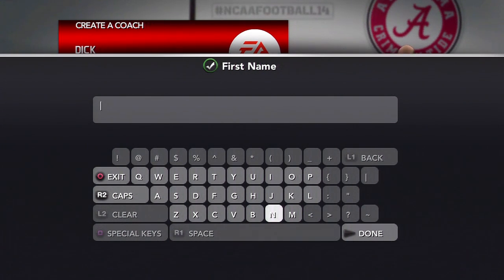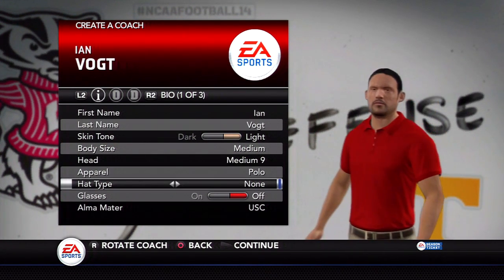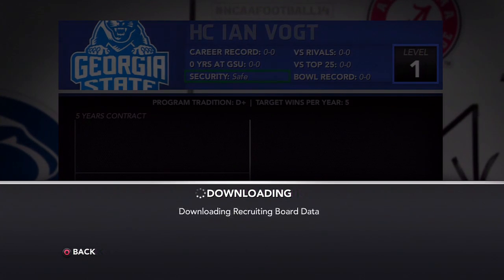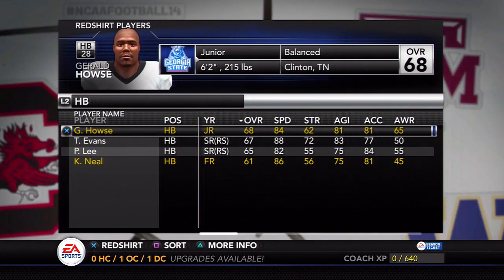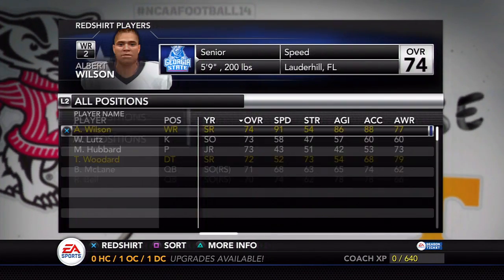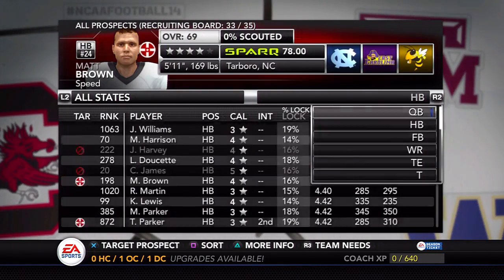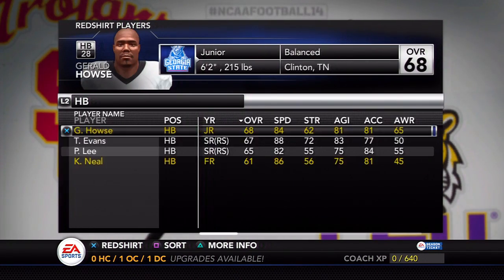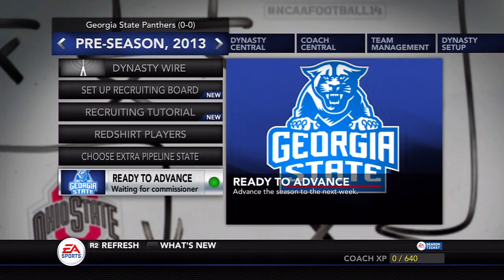NCAA Football 14 Dynasty Mode: Georgia State - The Beginning [EP1]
The beginning of a brand new dynasty on NCAA Football 14 with the Georgia State Panthers.